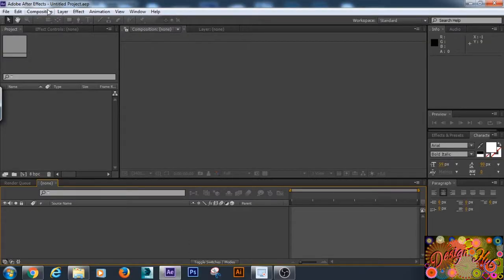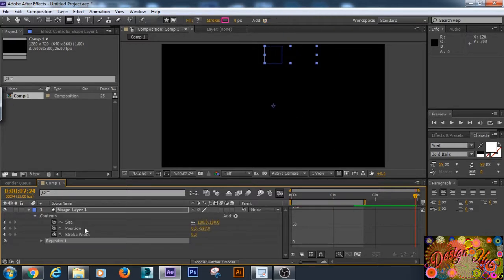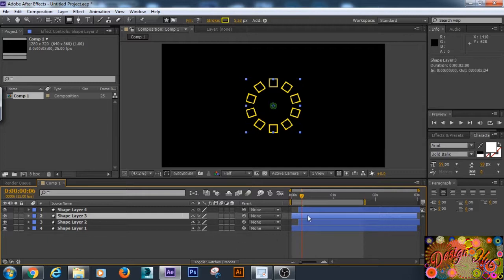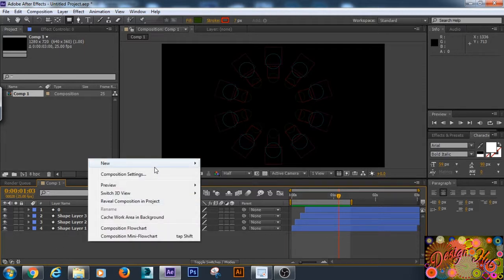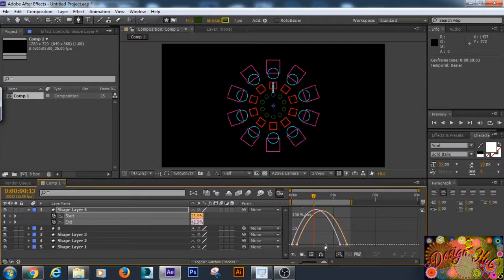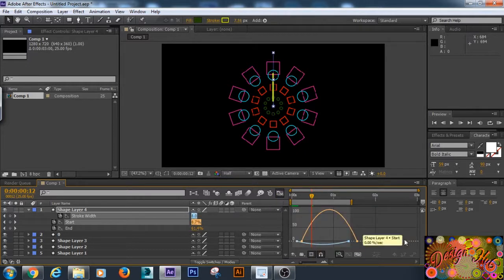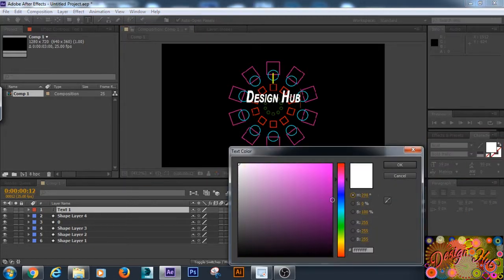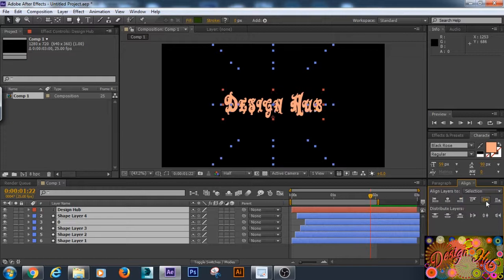Circle (Polygon) Burst/Pop Ups Animation After Effects Tutorial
In this video we will learn about cool circle burst/pop up animation which can be used for video intros and webpages gifs. Not only circle but any polygon shape can be animated using this tutorial.

The voice in the tutorial may not be that much good so please bear with me. Use headphones for better understanding. If you find it a little bit faster, you can slow down the speed in youtube.